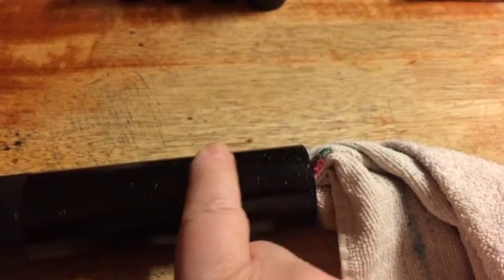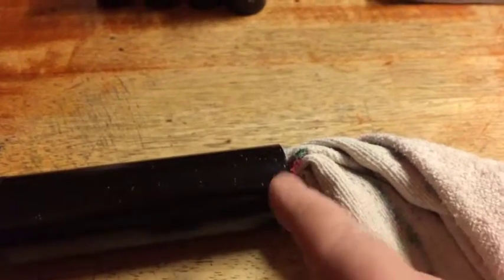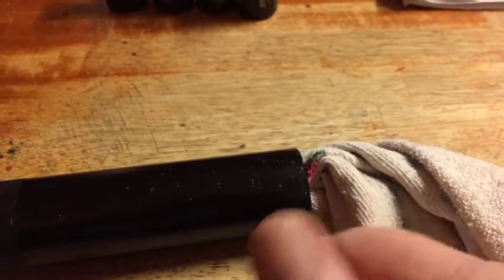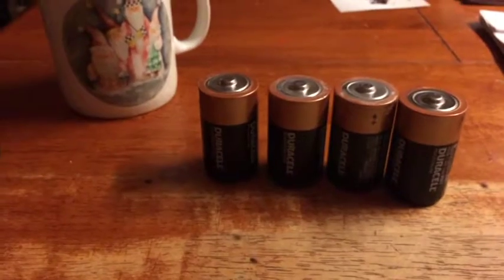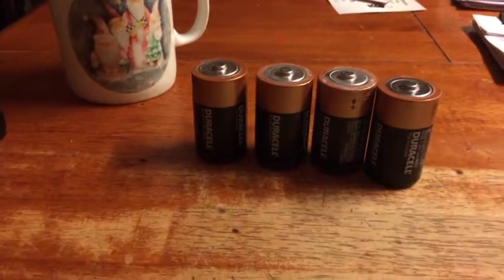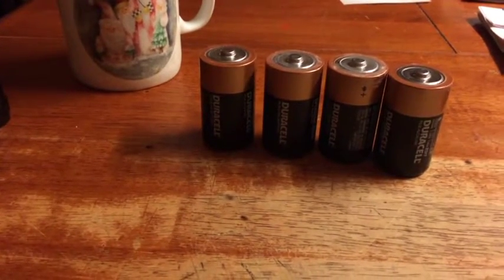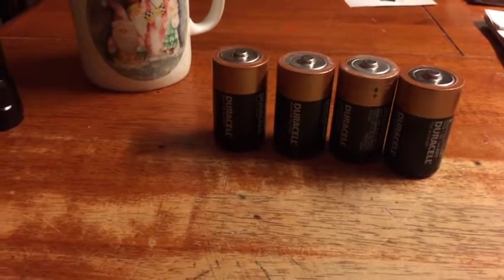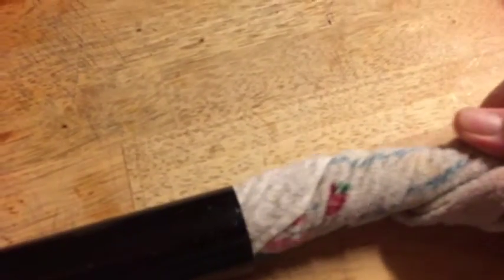Cleaning an tuning a Mag lite 4 d cell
So I can bring you
 more  episodes  .

My book  "Funny things birds do !" is  also at the   Ibooks app !

My book:  "Funny things birds do !"  is  on LU LU .com

Animation

for watching my channel ! Regards, Peter Agostini  as  jdcap26